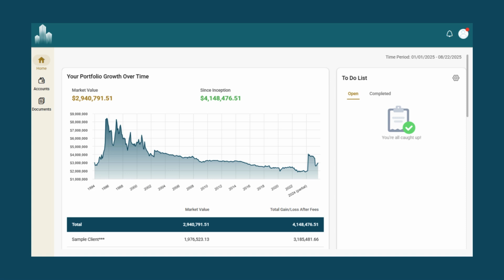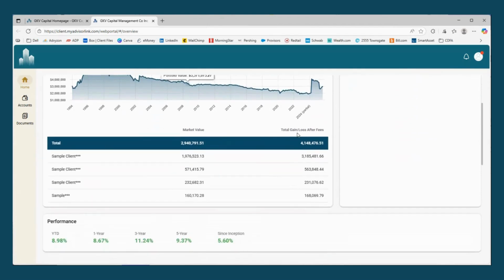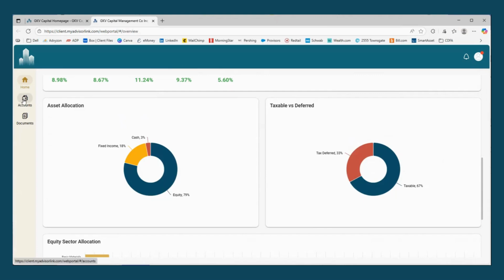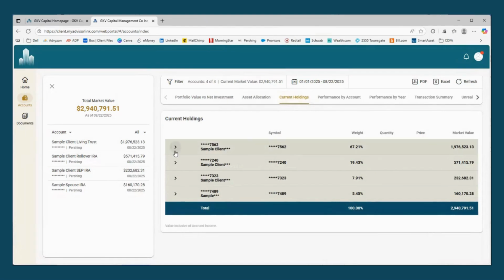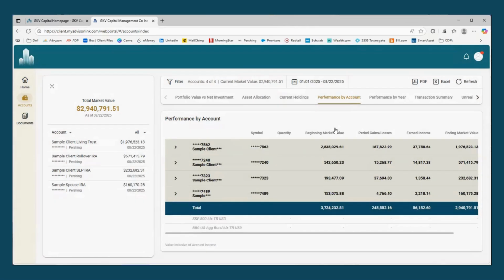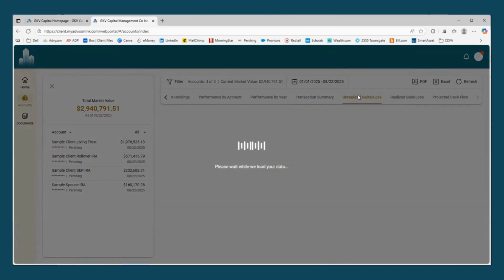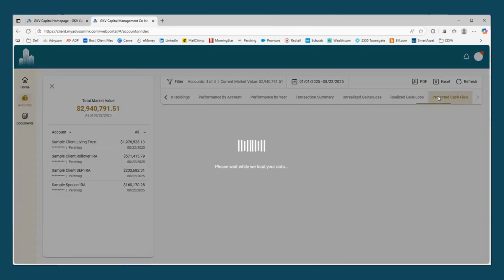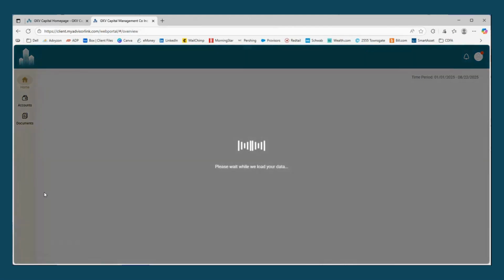GKV Client Portal Demo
A walkthrough demonstration of the GKV Capital Management client portal that enables clients to monitor and manage their account performance.